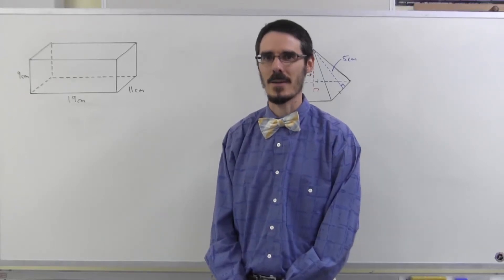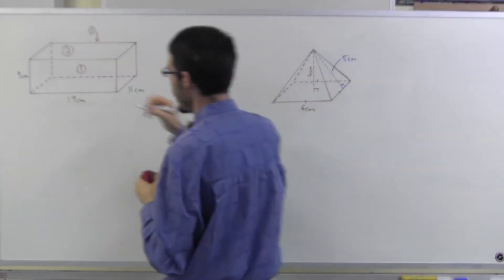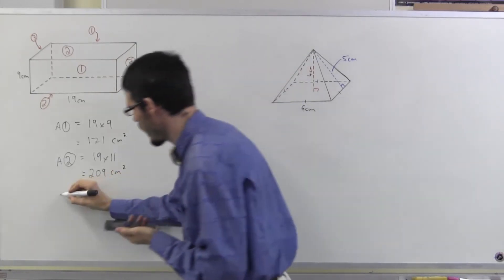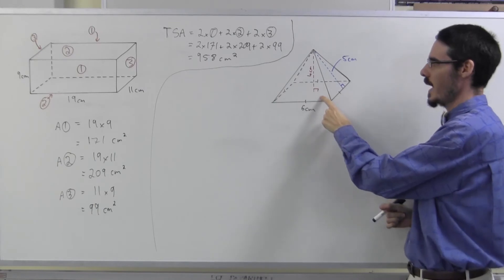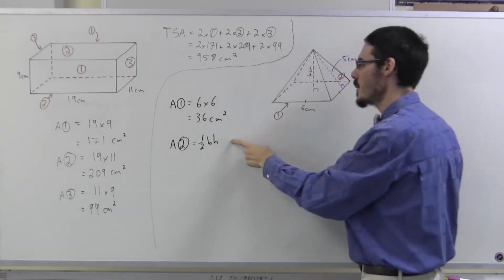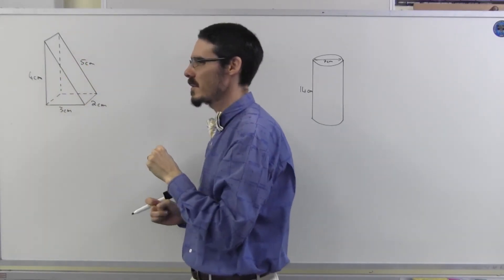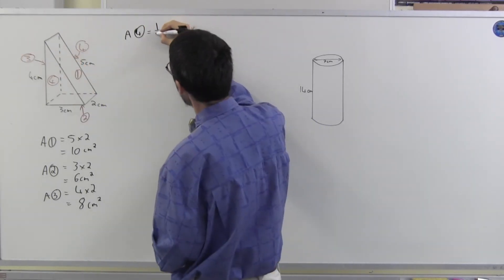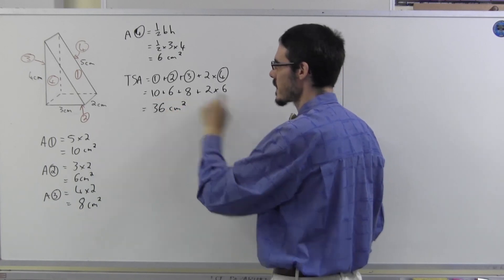Surface area: simple examples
Calculating the surface area of simple 3D shapes